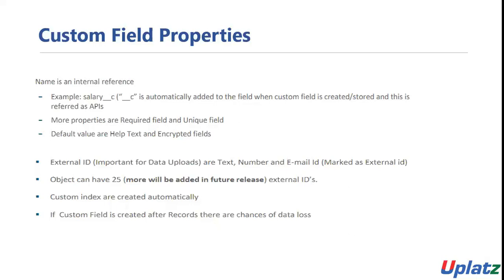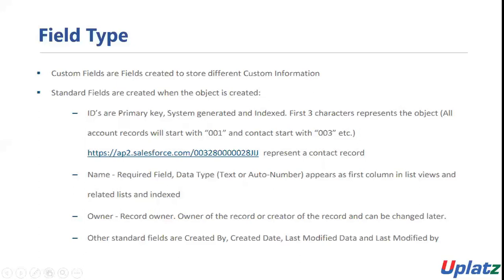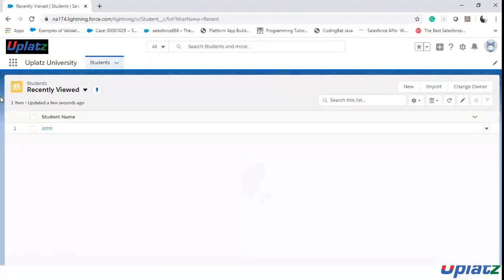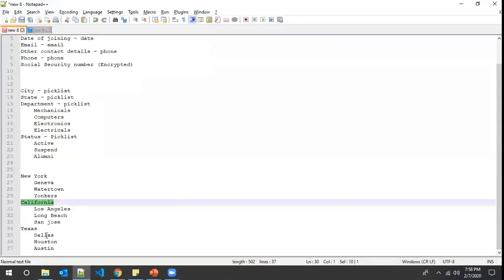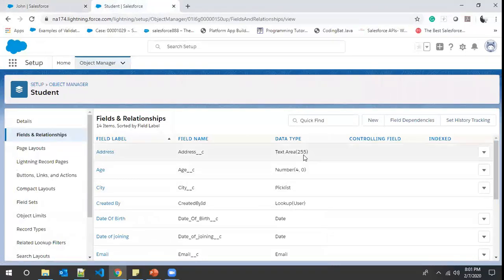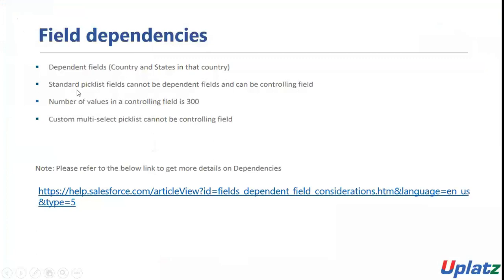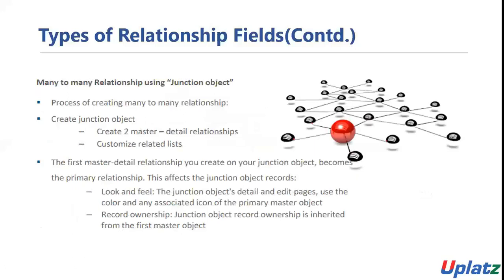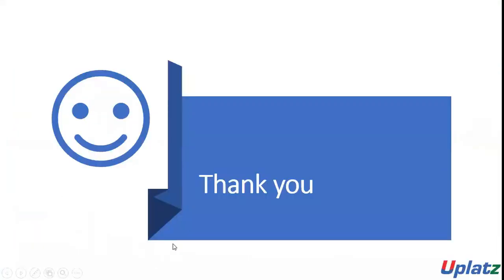Part-2 | Salesforce Object, Standard, Custom Field, Data Types, Relationship, Search Layout | Uplatz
This is part-2 of the two part series. | In this video tutorial on Salesforce by Uplatz, you will learn about Salesforce Objects, Standard & Custom Fields, Data Types, Relationships, and Search Layouts.

In this video, Part-2 | Salesforce Object, Standard, Custom Field, Data Types, Relationship, Search Layout, we dive deep into the essentials of Salesforce objects and fields. We start by understanding how to navigate to a specific contact record using its ID, and then explore the creation and customization of fields such as text, auto-number, and various data types. We also cover how to manage field dependencies, which are crucial for ensuring accurate data entry. Part-2 | Salesforce Object, Standard, Custom Field, Data Types, Relationship, Search Layout will guide you through the process of adding and editing fields on objects, such as adding a state and city field with pick lists and configuring field dependencies to ensure data integrity.

Next, Part-2 | Salesforce Object, Standard, Custom Field, Data Types, Relationship, Search Layout takes you through the different types of relationships in Salesforce, including master-detail and lookup relationships. We also explain the concept of junction objects used for many-to-many relationships and how to customize search layouts to improve data retrieval. This session is packed with practical examples and step-by-step instructions to help you effectively manage Salesforce data.

As Salesforce Administrator you are required to implement, configure and manage Sales and Service Clouds, as well as implement automation, security, troubleshooting, user interfaces, customized apps, and much more.

Salesforce administrators perform the following tasks on a daily basis:
1) Customize the applications, including page layouts, fields, tabs, and business processes
2) Configure and manage Sales and Service Clouds
3) Create a secure Salesforce environment
4) Maintain and import clean data
5) Create high-value reports and dashboards
6) Set up workflow automation
7) Configure the user interface
8) Implement automation, security, debugging, data validation, and customize apps.